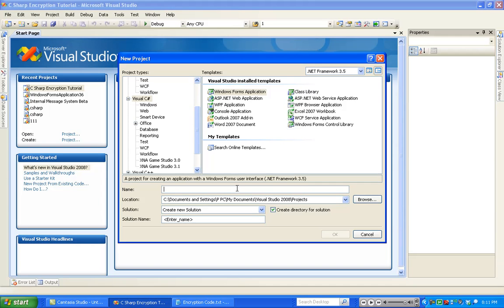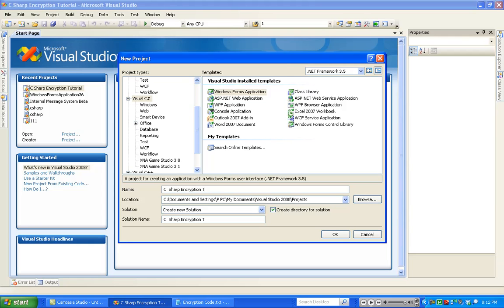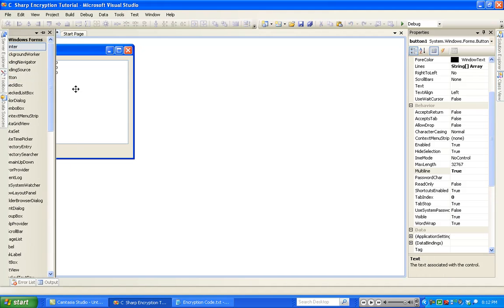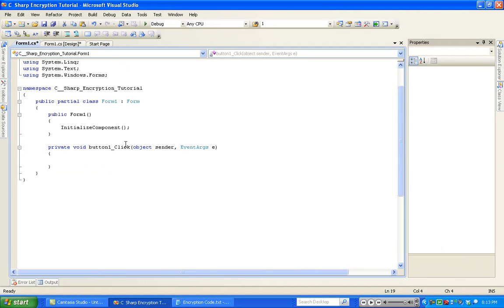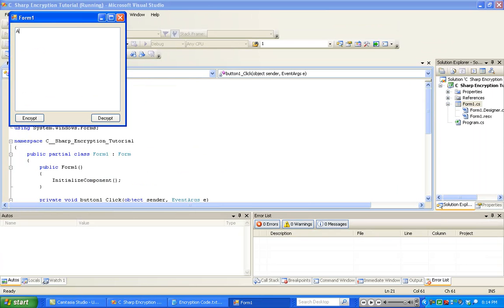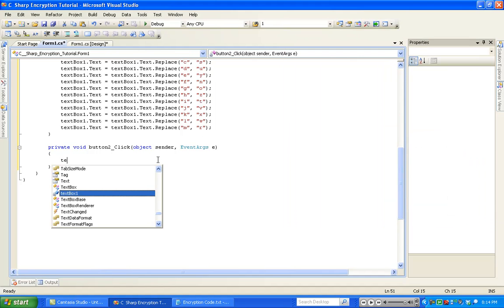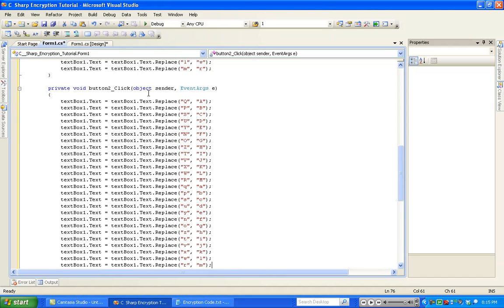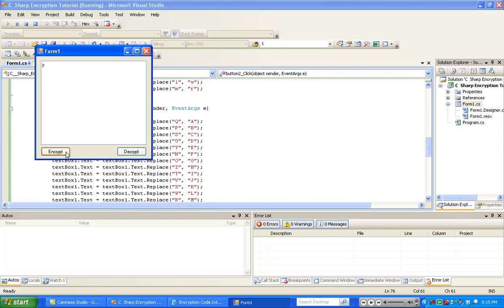C Sharp Tutorial 7 (Encryption)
C Sharp Tutorial
Application -
Source Code -